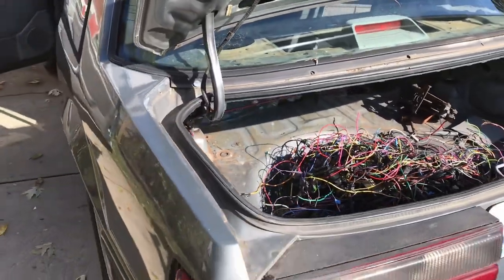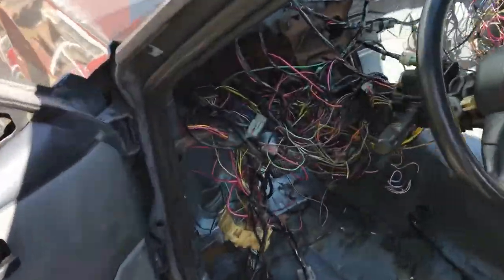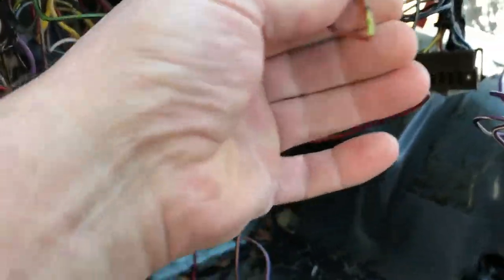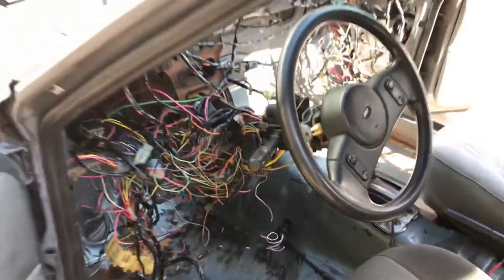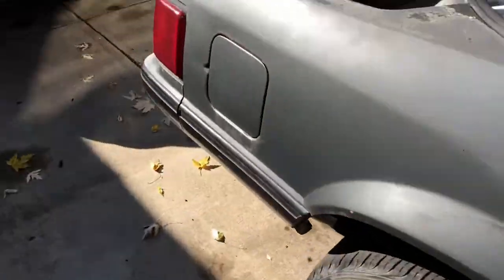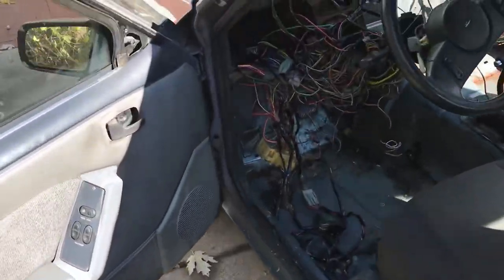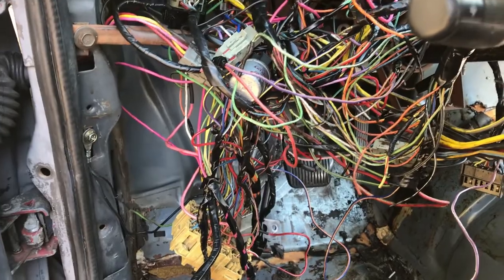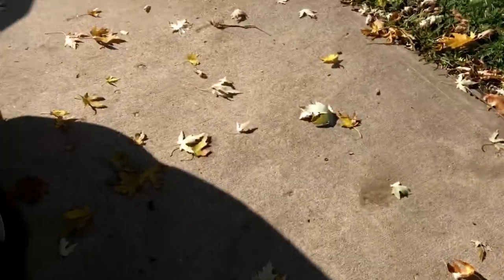Fox Body Mustang Wiring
89 LX Notchback 5.0 AOD